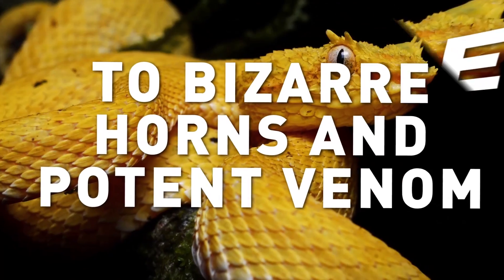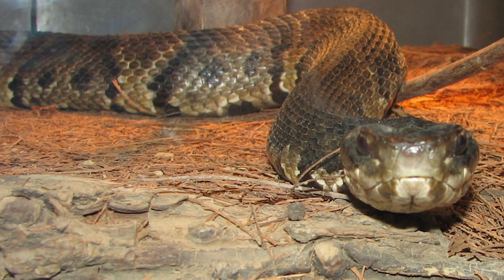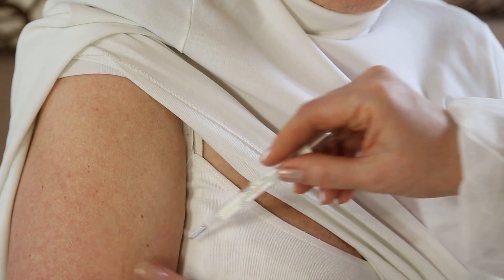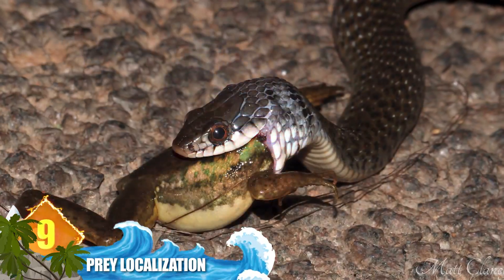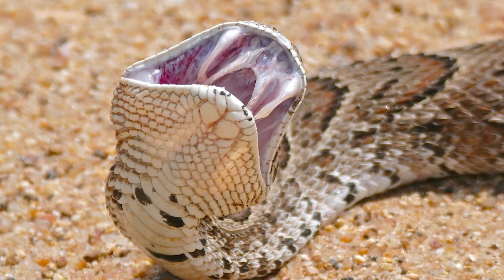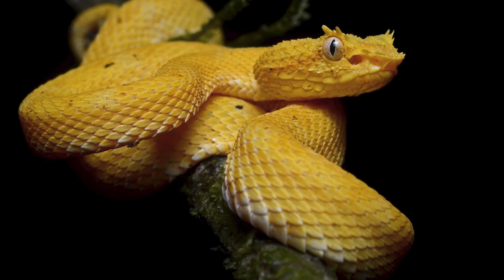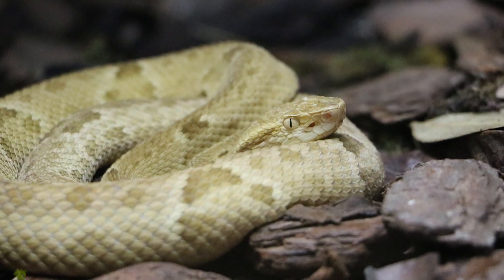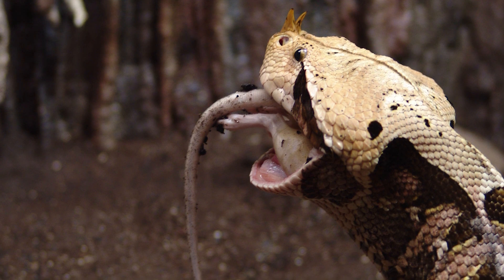Striking Facts About Viper Snakes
From long hollow fangs … to bizarre horns and potent venom ... Here are 16 striking facts about Viper Snakes

#16  What’s in a Name
Think of the word viper and chances are the image of a serpent striking with a venomous bite comes to mind.  While the term is now firmly linked with the reptiles, it was actually taken from the Latin word ‘Vipera’ (VIE-pare-uh), which refers to viviparity, or the process of giving live birth as opposed to laying eggs.  That is a common trait in most vipers, but it’s not shared in the majority of snakes overall.

#15  Mean Greens
Vipers can show up in diverse colors, and that includes green.  In fact there are several species that are identified as green vipers.  They include Africa’s Great Lakes Bush Viper and the ruby-eyed Green Pit Viper native to Southeast Asia.  The best known green viper is probably the White-Lipped Viper.  That animal is also native to Southeast Asia and have white jaws that sharply contrast with their yellow eyes and kelly green coloration.

#14  Land, Trees and Water
Vipers can be arboreal (living in trees) like Matilda’s Horned Viper found in Tanzania.  Or the reptiles can dwell on the ground like the Common Adder or the Gaboon Viper which we mentioned a few segments back.  And these critters can even be at home in the water. The Cottonmouth (or water moccasin) is the world’s only semiaquatic viper.  It favors lakes and streams of the southeastern US and is known as a strong swimmer.

#13  Physical Types
Vipers typically have stocky bodies with short tails.  Their heads have a triangular shape due to the location of their venom glands.  Most species have pupils that are vertically shaped and covers most of the eye.  Since they’re nocturnal animals those pupils allow them to see better in the dark.  And their bodies are covered in keeled scales, meaning that they’re ridged, and not smooth.  A great example of such is the Hairy Bush Viper from Africa.  Its dorsal scales are so extremely keeled that they look like bristles!

#12  Viper Venom
These snakes produce venom that is strong enough to induce severe pain, intense swelling, and prevents the blood from clotting.  Necrosis, or cell death and decay, is another effect.   When it comes to how much venom is injected, it depends on several factors including the size and species of the snake involved.  Larger specimens tend to inject much more venom, while certain species can strike multiple times over a short period.  They can actually decide how much venom they want to inject, according to the prey involved.  Sometimes they’ll deliver a dry bite in order to save their venom.  But any viper bite requires prompt medical attention.  Even so, in extreme cases an affected limb might have to be amputated

#11 Strength in Numbers
Did you know that there are more than 200 species of vipers?  That includes well known specimens like Cottonmouths, Bushmasters and rattlesnakes like the Western Diamondback.  They’re widespread around the globe with Antarctica and Madagascar being among the few places they’re absent.  Some of these serpents including the three we just mentioned are identified as pit vipers, so we’ll focus on them next.

#10  Pit Vipers
Vipers are typically placed into two groups -- Pit Vipers and Old World Vipers.  Most sources consider Pit Vipers to be a viper subfamily. They can be found from desert to rainforest environments and include Rattlesnakes and Fer-de-Lances among other species.  These creatures get their common name from the pit organs that are located on both sides of their head.  The organ is sensitive to infrared radiation and allows the snake to receive a type of heat image of their warm-blooded prey.  That enables them to make strikes that are more accurate and deadly.